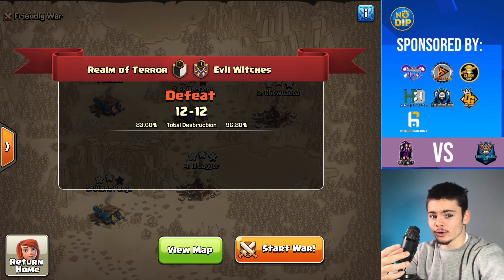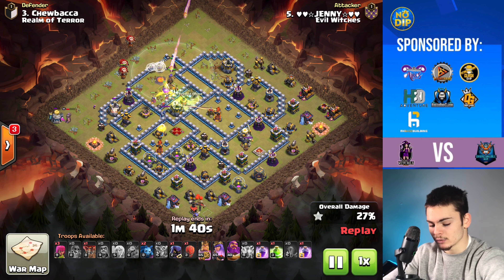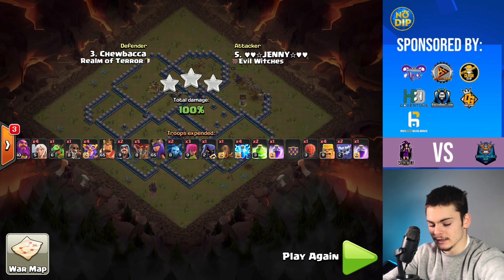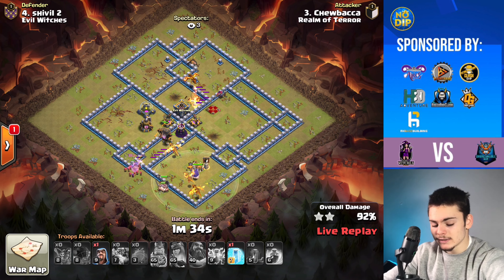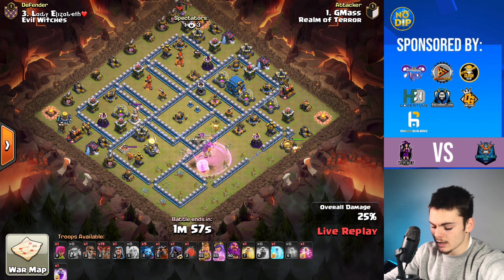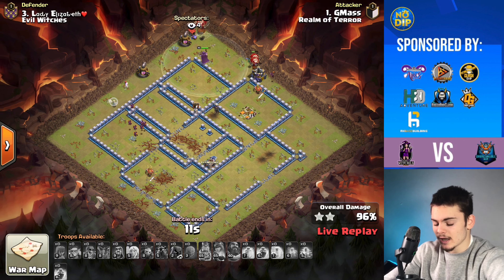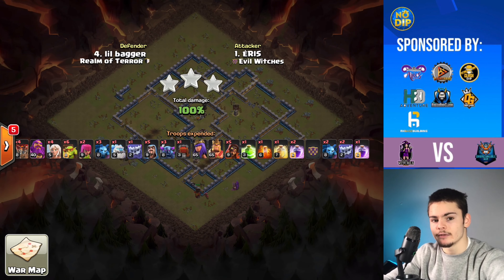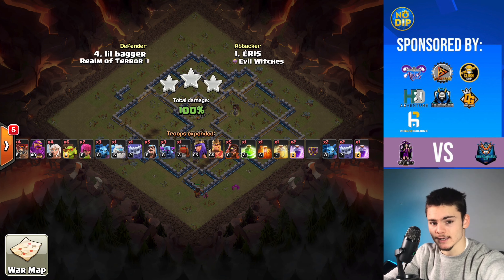Top 4 BEST TH12 War Attack Strategies (TH12 Troops Only) for 2022!!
X Empire (my main | recruiting TH12+ for clans & TH11+ for ESports team)
*If you are applying for esports team, make sure to mention that

Do Tg is a mobile gaming channel focused on Clash of Clans founded in 2018. The content consists of mostly strategy guides, esports, general fun, and so much more!